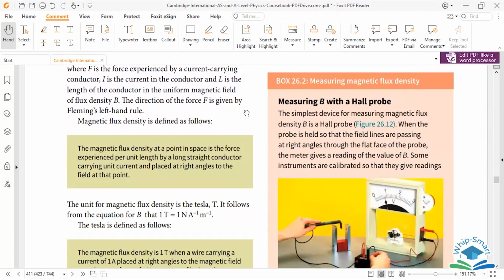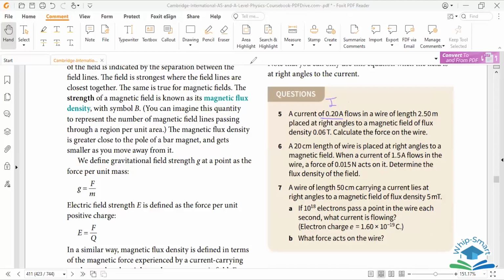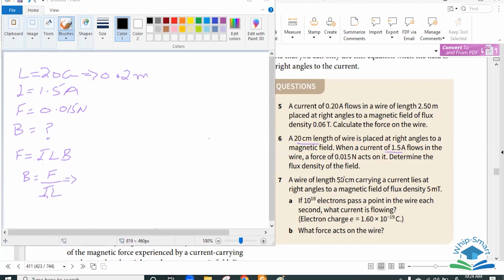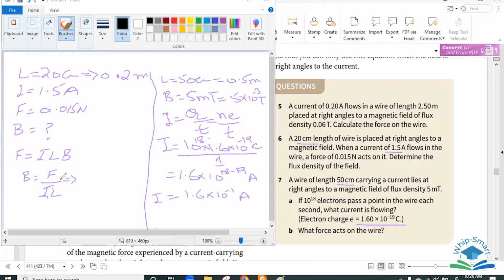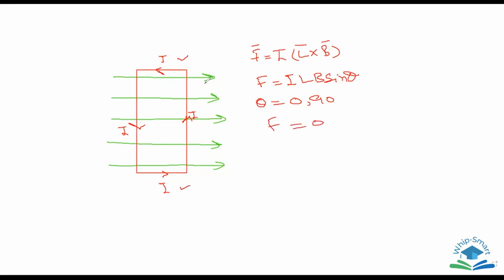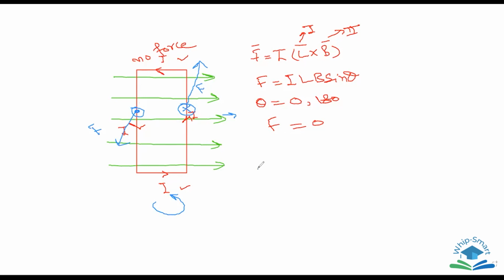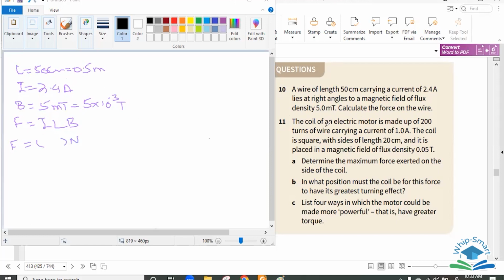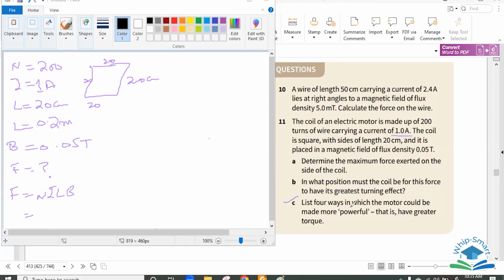Magnetic flux density - A level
In this video, we will discuss what is magnetic flux density? and solve related questions.